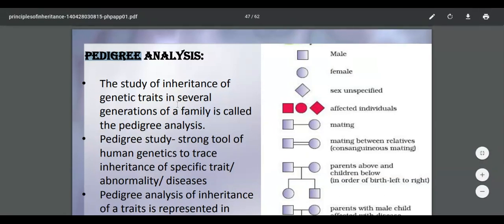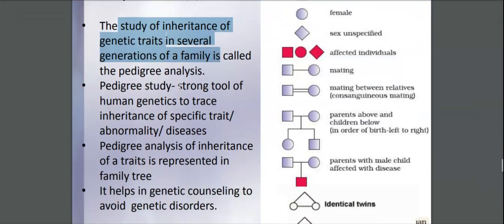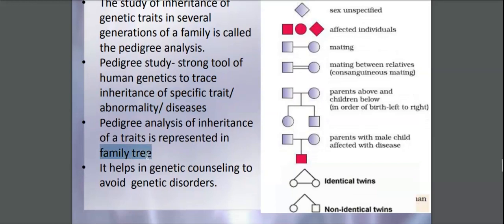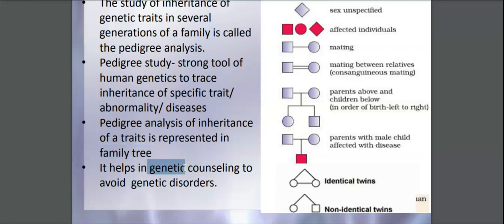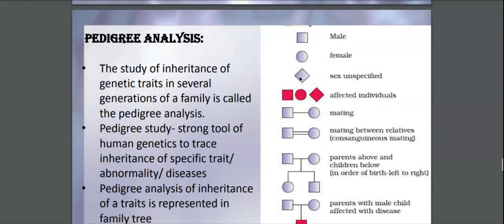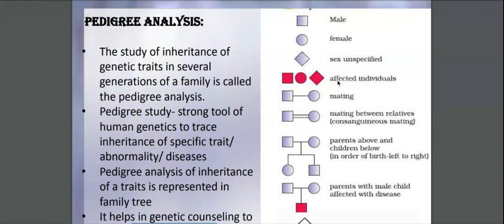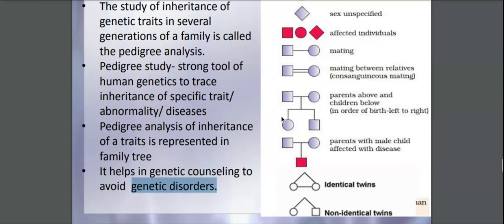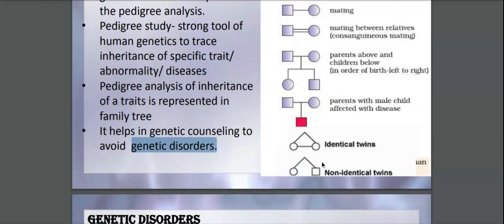Pedigree analysis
Explanation of pedigree analysis